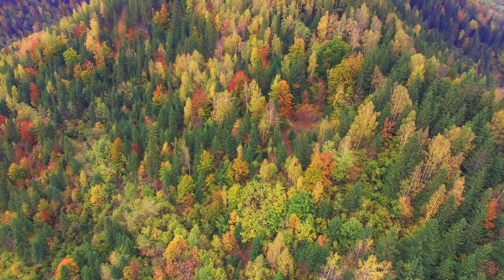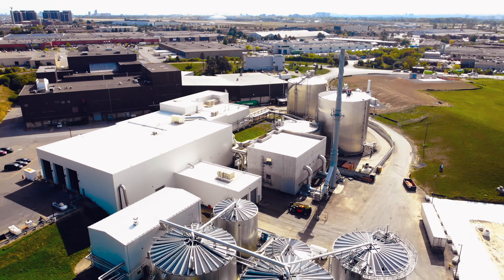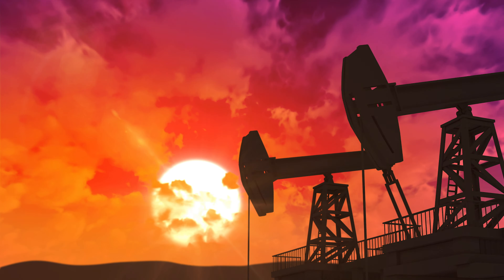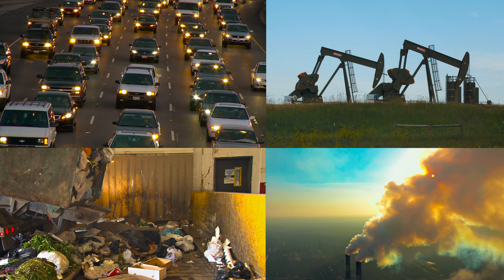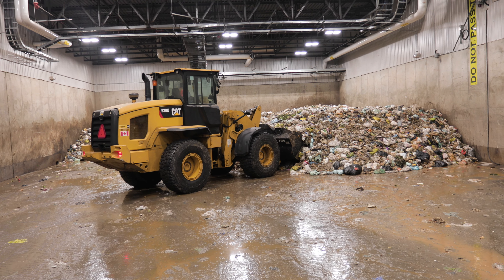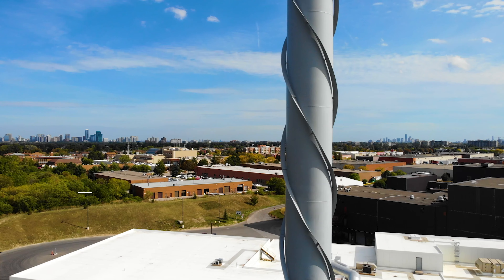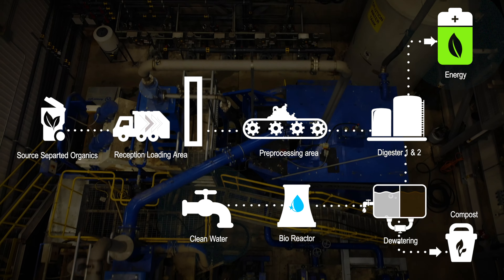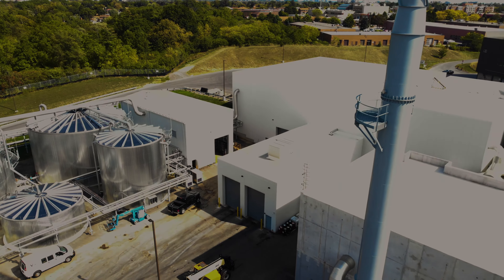Anaergia’s Dufferin Organics Processing Facility in Toronto, Canada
Anaergia’s Dufferin Organics Processing Facility in Toronto (ON, Canada) is designed to process 55,000 TPY of Source Segregated Organics (SSO) leading to organics diversion from landfill, effective waste management for the city, generation of renewable power and natural gas, clean water, and fertilizer